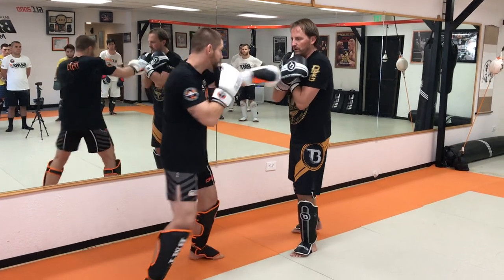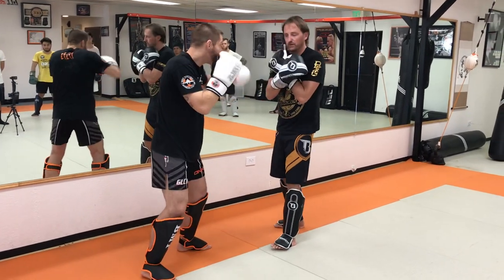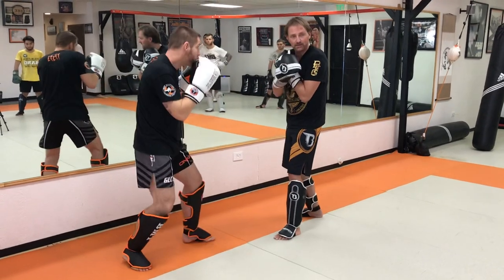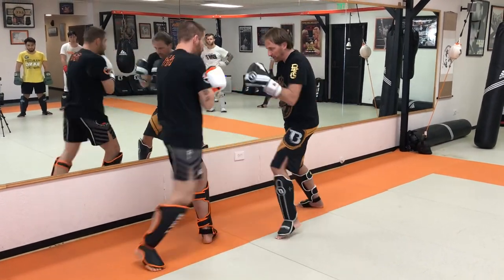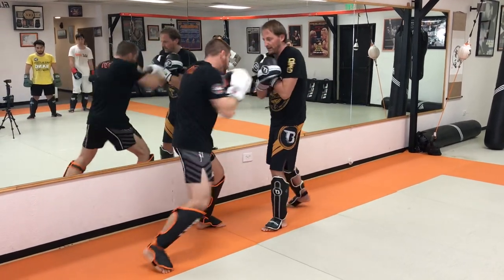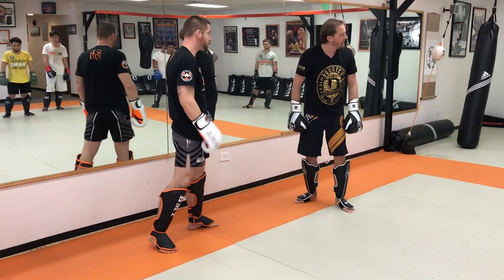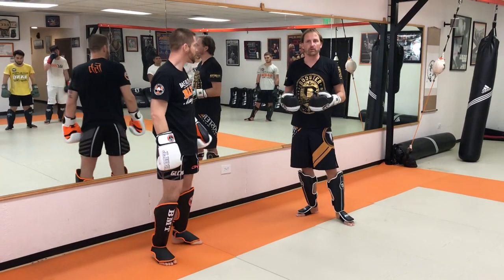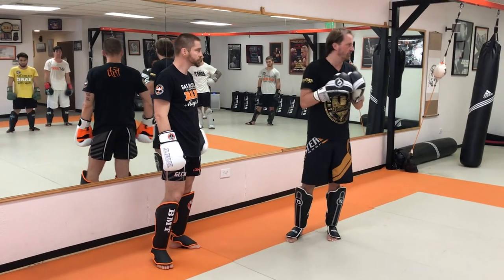Kickboxing For MMA: Conditioning Drill With Duane Ludwig & Marco Van Den Broek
Marco Van Den Broek shows us a conditioning drill for kickboxing or MMA. This drill is perfect for the beginning student trying to get in shape or the pro looking to improve their cardio.  I promise this drill will improve your conditioning if you put in the work. If you have any questions or comments please leave them below.